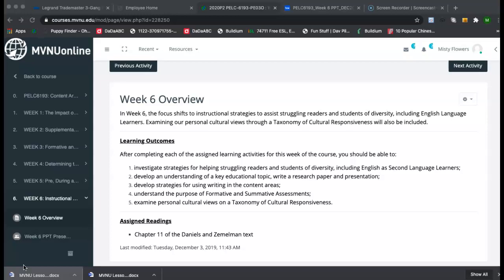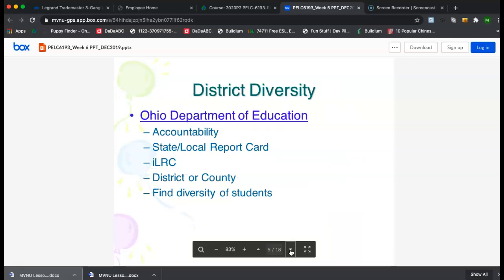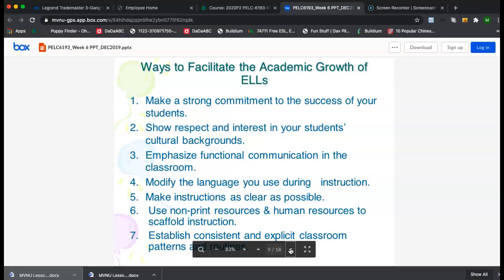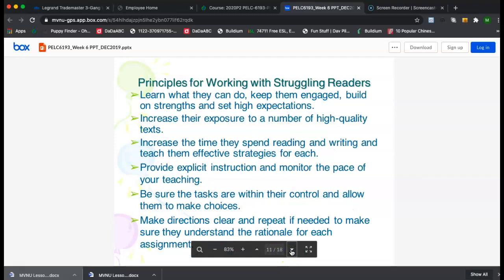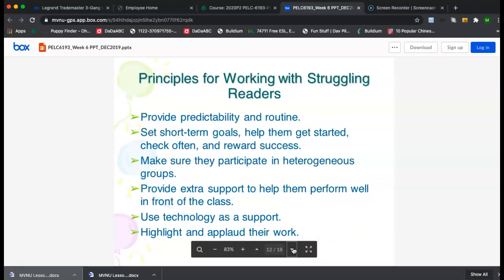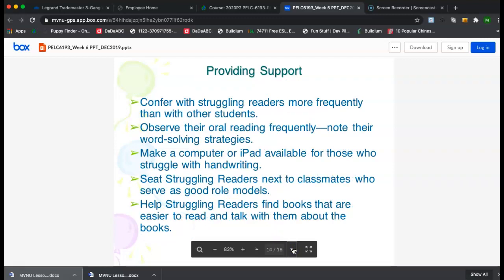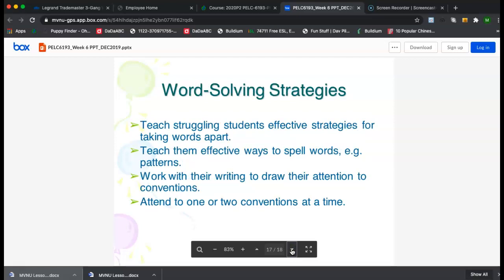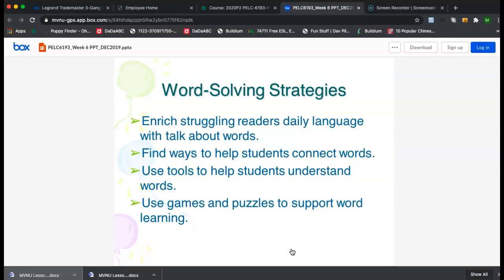6193 20 Week 6